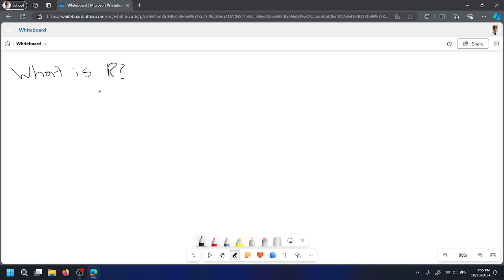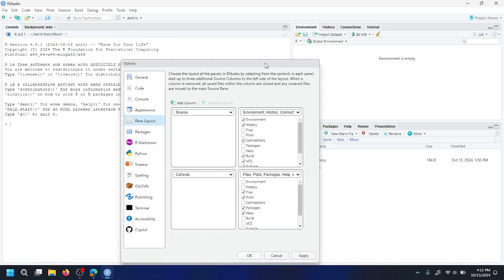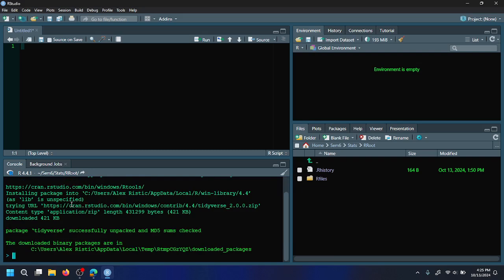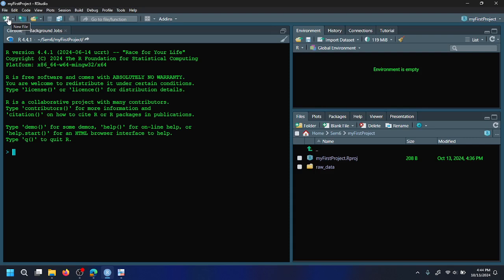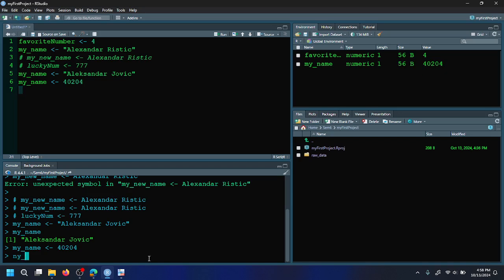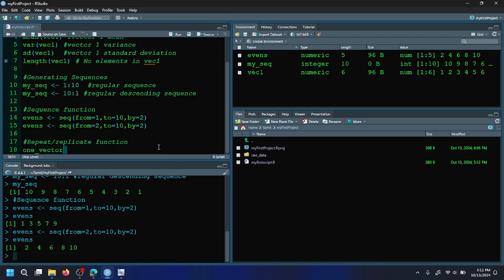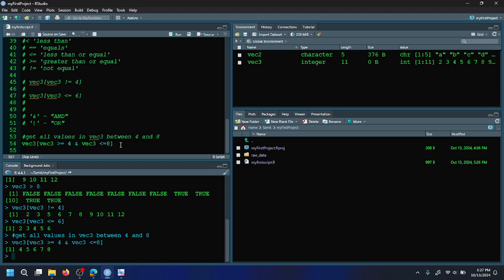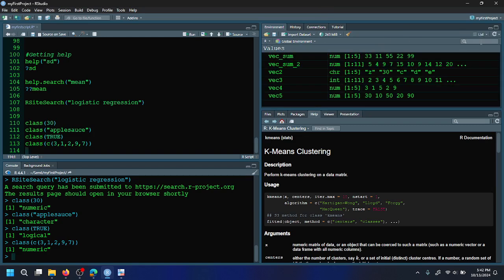Lecture 1 - R Fundamentals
A lecture that introduces R, RStudio and crucial concepts like functions, objects and data types.

Textbook reference: Intro to R by Alex Douglas, Deon Roos, Francesca Mancini, Ana Couto & David Lusseau. Published April 9th, 2024